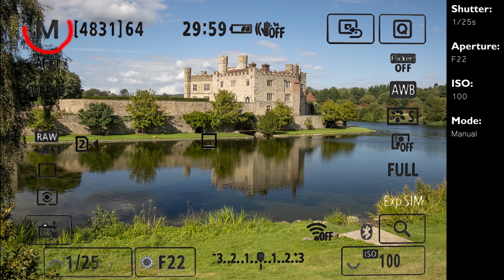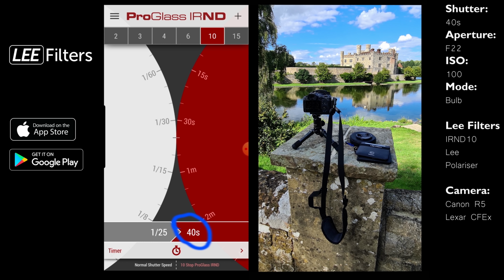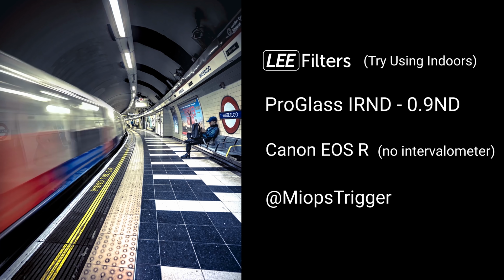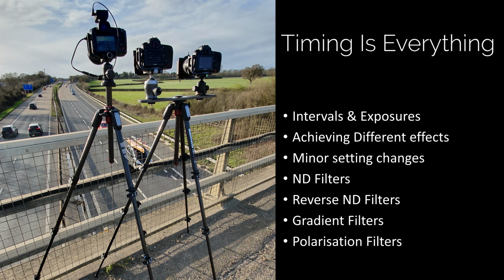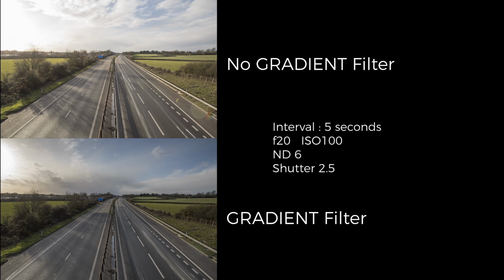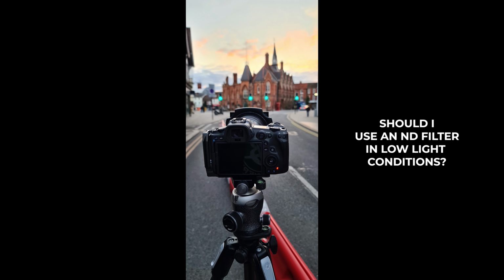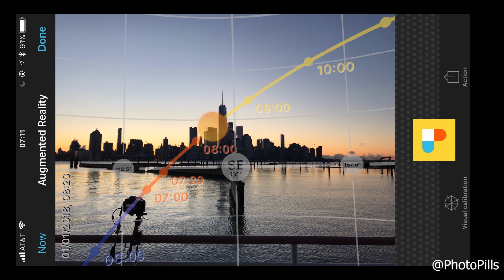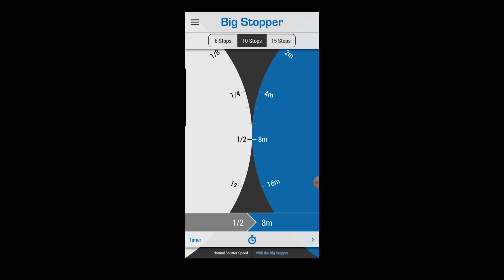Be unique: Seeing things that others don't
Better known as @Levanterman, Nige is known for his striking, vibrant and often unusual city images. In this session he discusses how he uses architecture and the lines of buildings and trees to create really good compositions. Often capturing landmarks and common urban features from new angles that others don't see, he'll explain how to make your work unique by looking for something unusual.